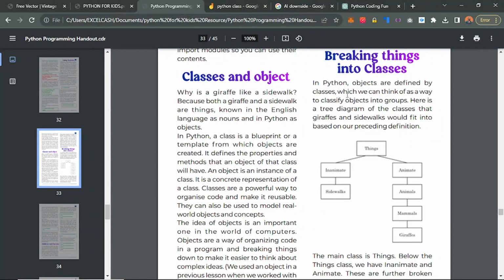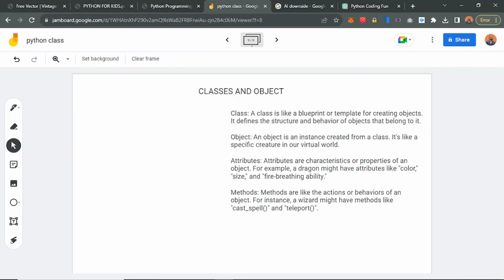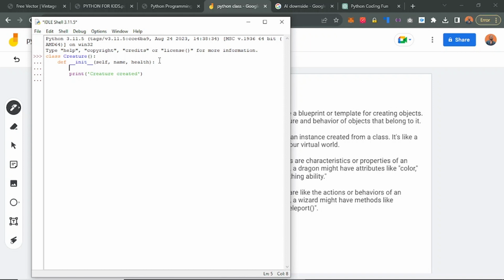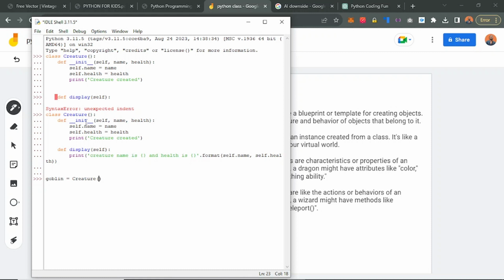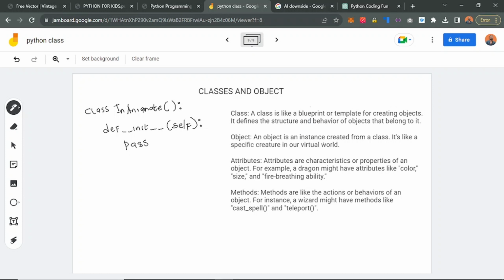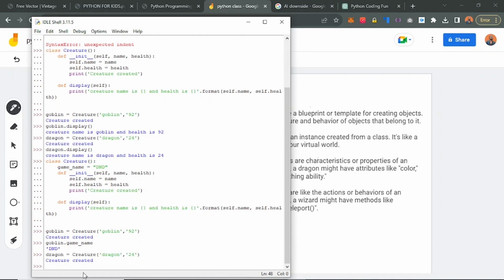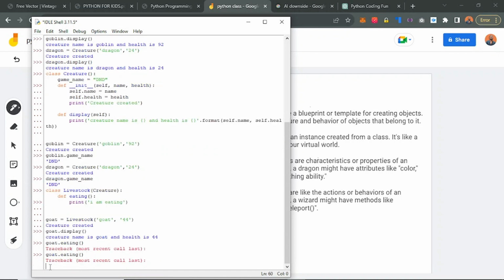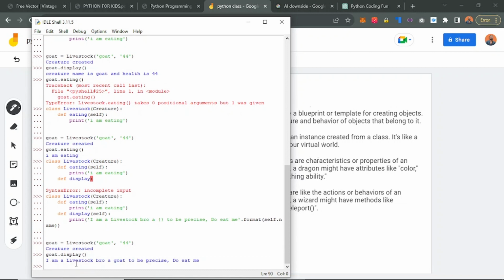python 101 - Classes and objects